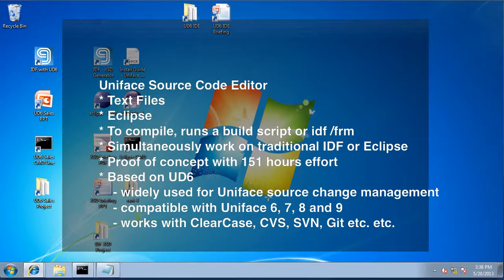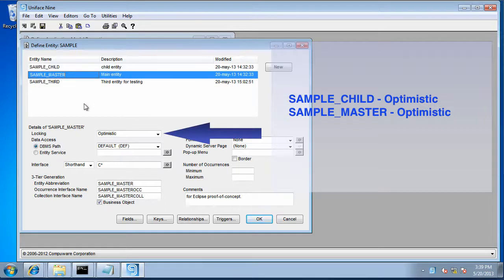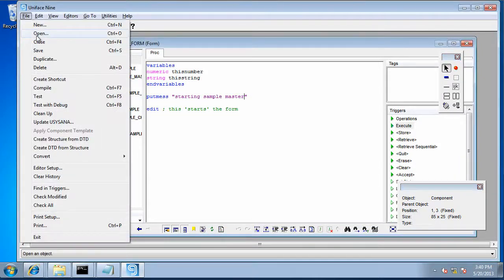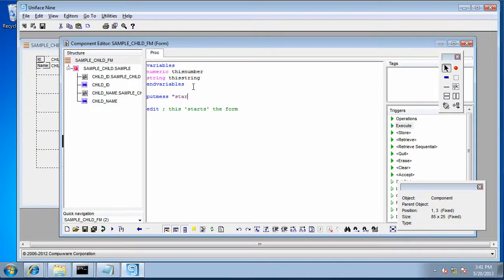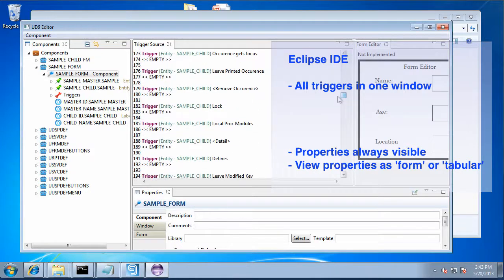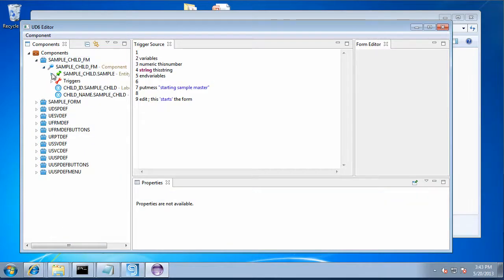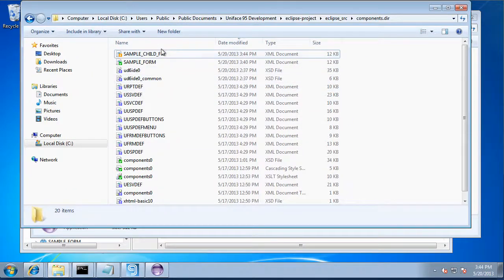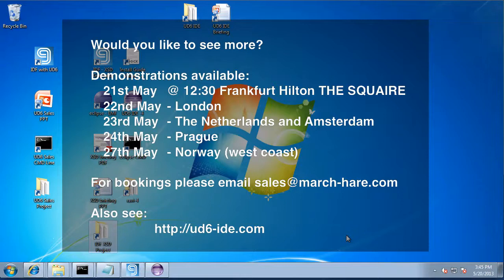Eclipse Uniface IDE - Triggers and Properties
A Uniface Source Code Editor:
- Reads and Writes Text Files (XML) direct from the Uniface repository database (UD6)
- Based on the Eclipse IDE framework
- To compile, runs a build script or idf.exe /frm
- Shows properties (eg: locking: optimistic/cautious)
- All Triggers window displays triggers for all fields, entities and component
- Traditional trigger window  displays triggers just for selected entity, field etc.
- Simultaneously work on traditional IDF and Eclipse UD6 IDE
- Proof of concept with 151 hours effort
- Based on UD6:
  * widely used for Uniface source change management
  * compatible with Uniface 6, 7, 8 and 9
  * works with ClearCase, CVS, SVN, Git etc. etc.

 21st May 2013  @ 12:30 Frankfurt Hilton THE SQUAIRE
 22nd May          - London
 23rd May 2013  - The Netherlands and Amsterdam
 24th May 2013  - Prague
 27th May           - Norway (west coast)